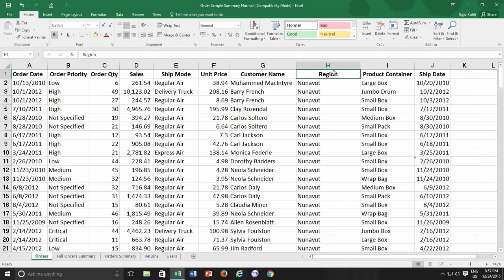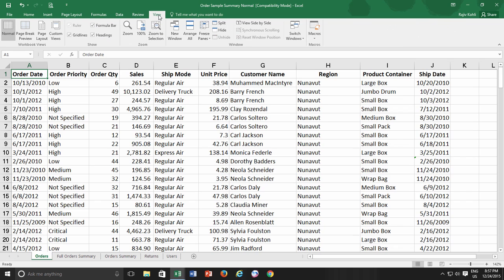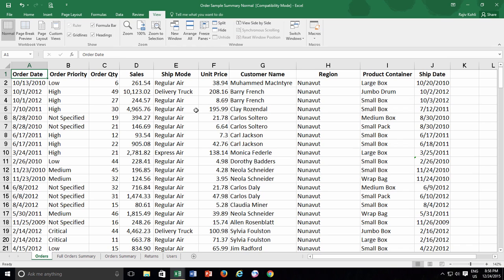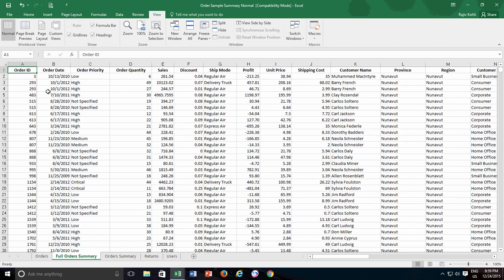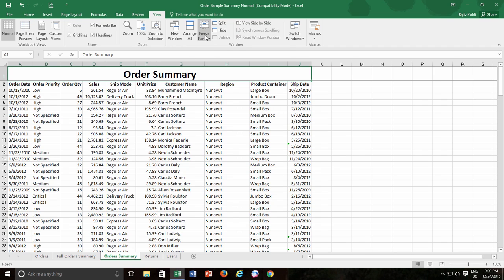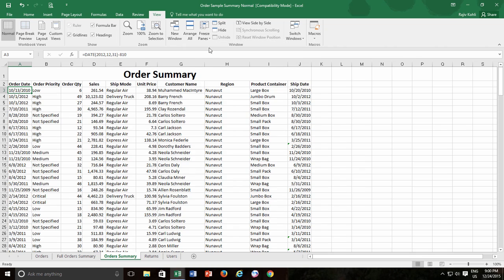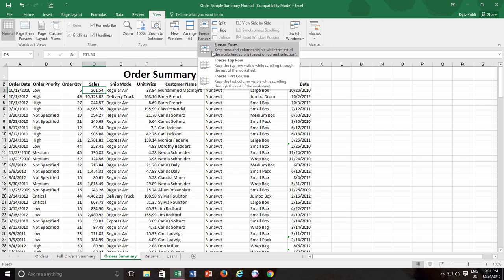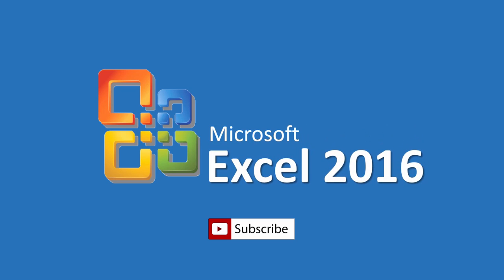How to Use Freeze Panes for Better Data Handling in Microsoft Excel - Lesson 12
In this Excel tutorial, we'll show you how to effectively use Freeze Panes to enhance your data management skills. If you've ever struggled with losing track of headings while working with extensive Excel worksheets, this video is here to help.

Key Points:

1. Introduction to the Problem: We begin by addressing a common issue when handling large Excel spreadsheets. As you scroll through your data, the top heading row disappears, making it challenging to locate specific records.

2. Freeze Panes Basics: We walk you through the fundamental steps of using Freeze Panes. You'll find the Freeze Panes command in the View tab, under the Window section.

3. Three Freeze Options: We highlight the three available Freeze Panes options: freezing the top row, the first column, or both rows and columns, depending on your needs.

4. Freezing the Top Row: Learn how to freeze the top row by selecting the "Freeze Top Row" option. A dark border appears, indicating the frozen row, ensuring your heading row is always visible, regardless of how far you scroll.

5. Unfreezing Rows: We also explain how to unfreeze rows when you no longer need them, allowing you to switch between views seamlessly.

6. Freezing the First Column: Next, we tackle column freezing. Discover how to freeze the first column using the "Freeze First Column" option. This keeps the leftmost column in view, even when scrolling horizontally.

7. Freezing Multiple Rows: Sometimes, you may want to freeze more than one row. Learn how to do this based on your current active cell position. By choosing the right cell, you can freeze the desired number of rows above it.

8. Freezing Rows and Columns Simultaneously: We also cover scenarios where you need to freeze both rows and columns simultaneously. Understand how to set your active cell position and use Freeze Panes to achieve this.

9. Unfreezing Rows and Columns: Just as freezing is essential, unfreezing is equally important. We show you how to unfreeze rows and columns when you no longer need them, providing flexibility in your Excel workflow.

10. Conclusion: We wrap up the tutorial by summarizing the key takeaways.

Don't let large datasets overwhelm you in Excel! Watch this tutorial to master Freeze Panes and enhance your data management skills.